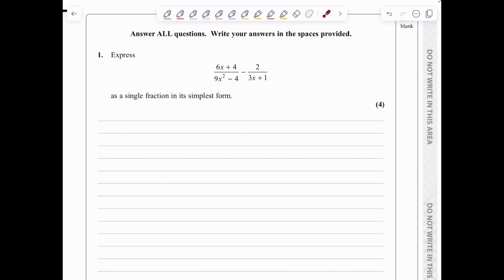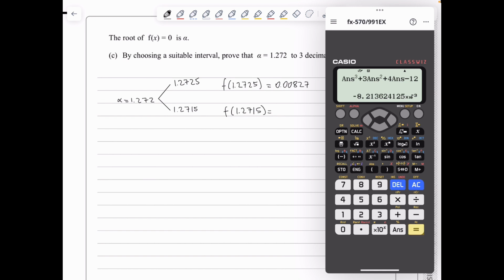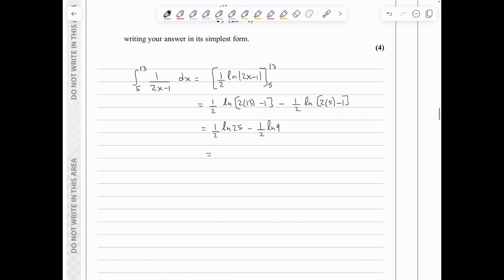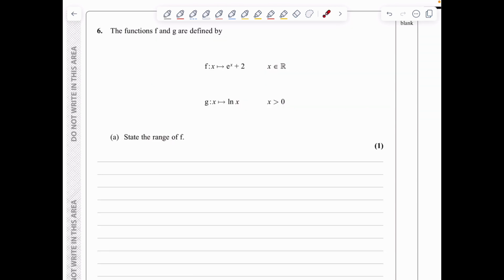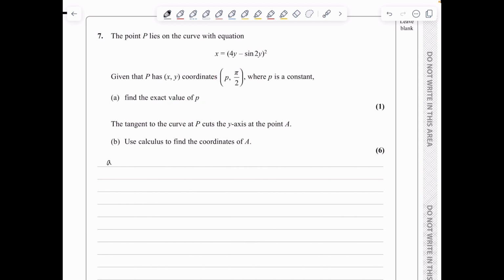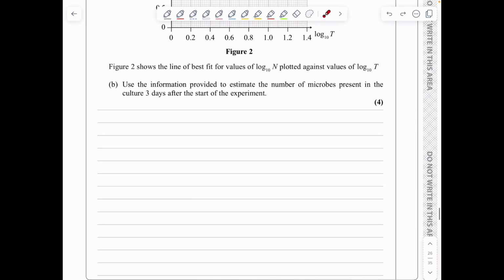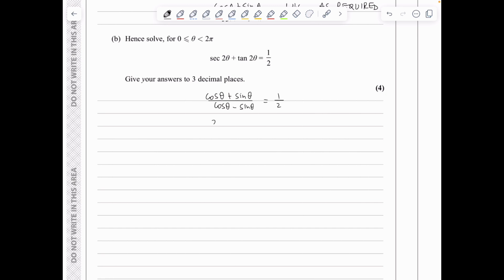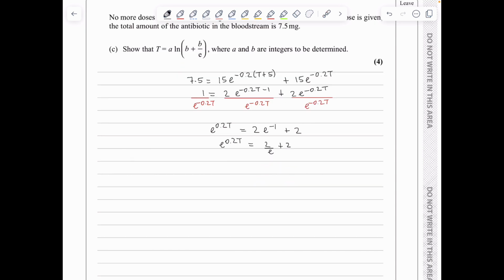Edexcel IAL Maths - Pure Mathematics P3 - Sample Assessment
Video solutions for Edexcel IAL Maths - Pure Mathematics P3 - Sample Assessment

Contents:
00:00 - Intro
00:05 - Question 1
01:21 - Question 2
05:28 - Question 3
08:33 - Question 4
11:41 - Question 5
13:40 - Question 6
18:04 - Question 7
21:04 - Question 8
25:15 - Question 9
28:51 - Question 10